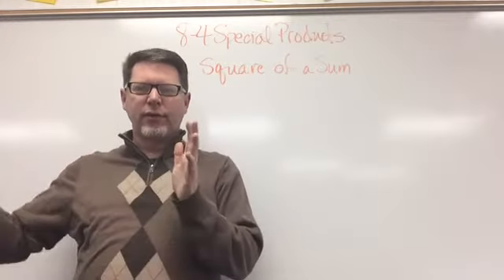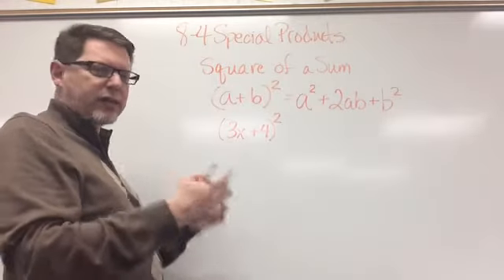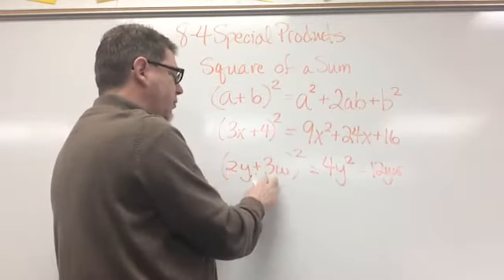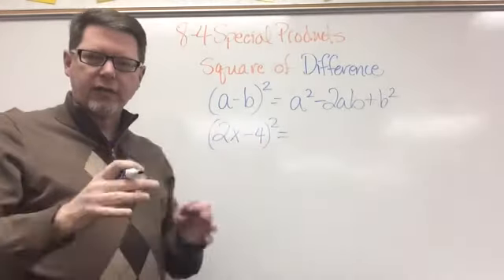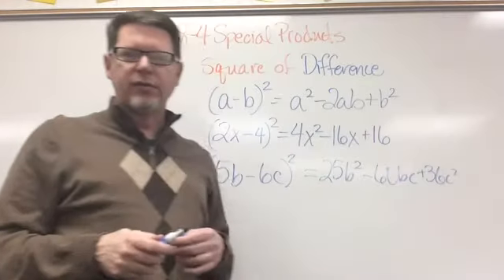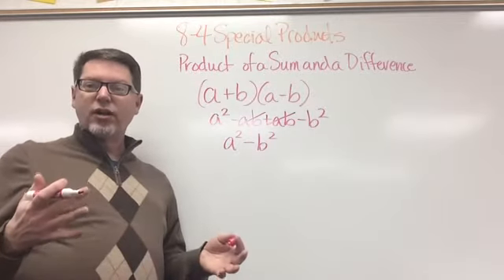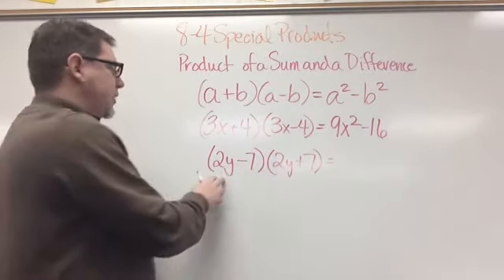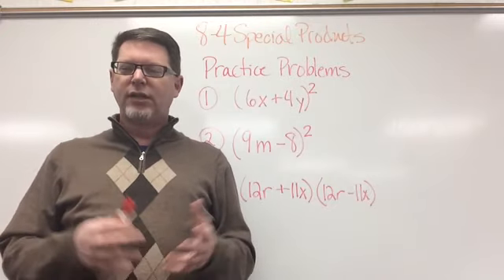ALG-Special Products of Binomials